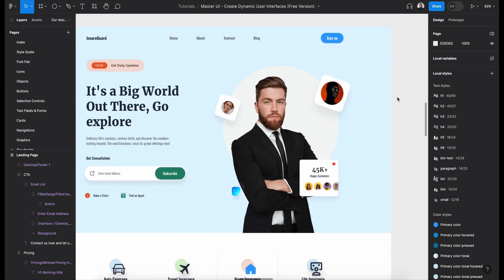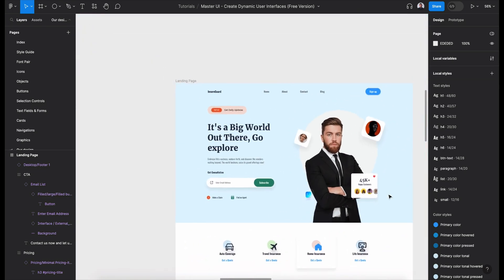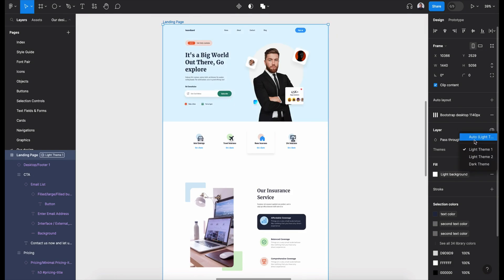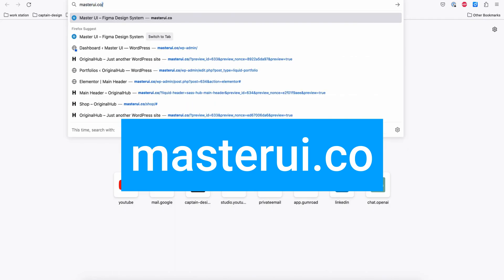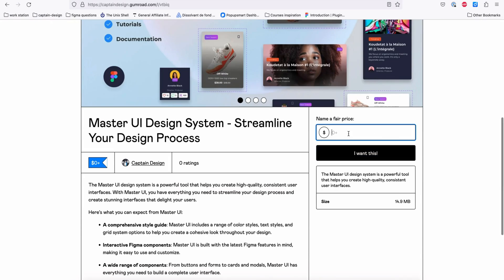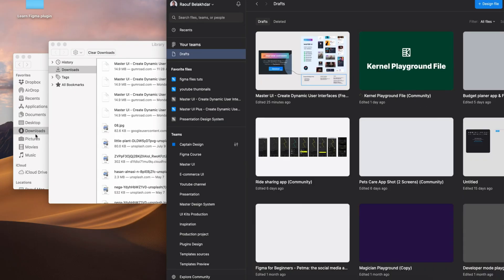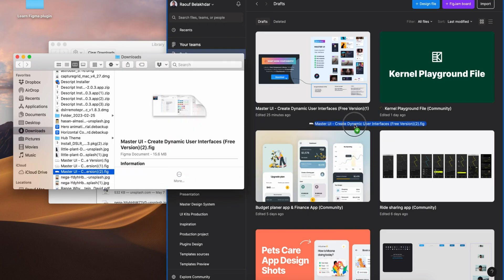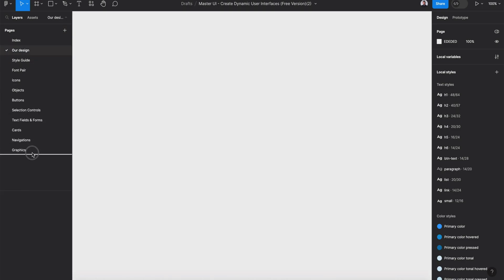Figma Tutorial: Designing Business Landing Page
Welcome to our Figma Tutorial: Designing a Business Landing Page from Scratch with "Master UI" Design System!"

### 📥 **Resources we need for this tutorial** 📥

Before we dive into this Figma Tutorial on Designing a Landing Page with "Master UI" Design System, make sure you have the essential tools to get started!

Download the Master UI Design System File

To fully utilize the power of "Master UI," you'll need to download the design system file. Simply click on the link below to access and download the file:

Ready to Elevate Your Design Skills?
We're excited to have you join us on this design tutorial, and together, we'll unlock your design potential with Figma and "Master UI!"

**Let the Creativity Flow!**